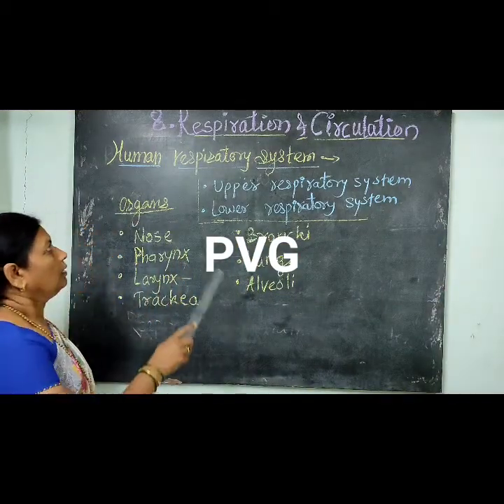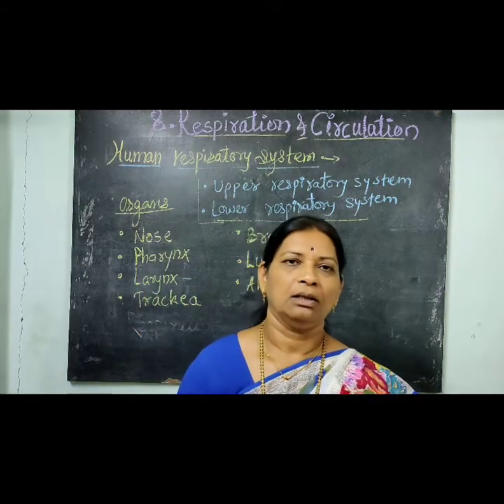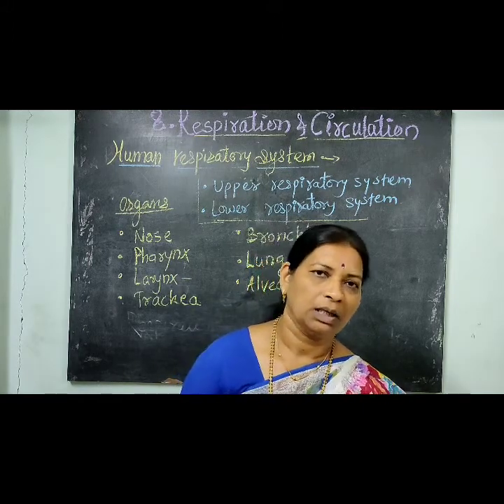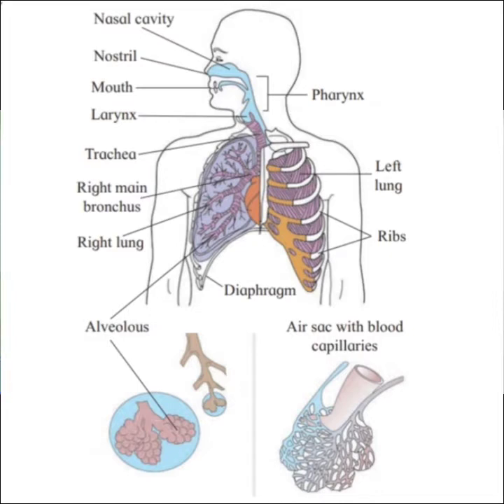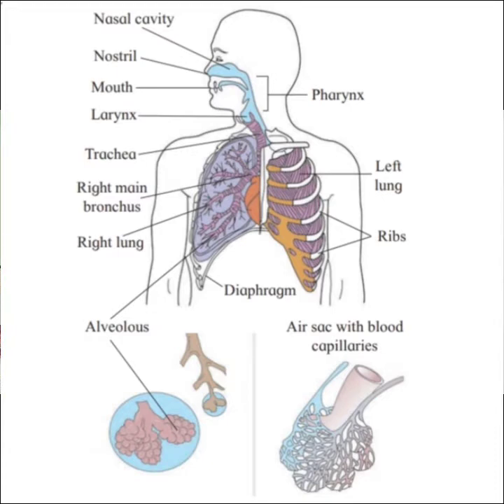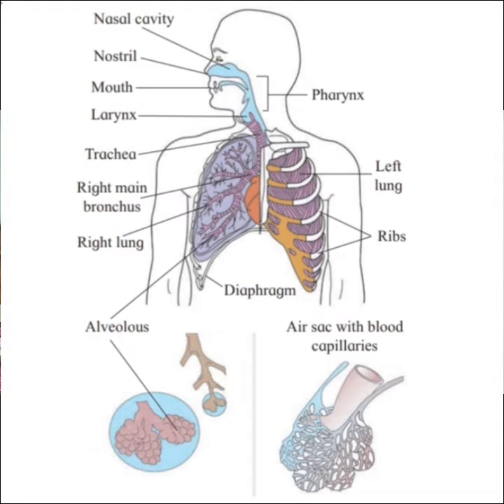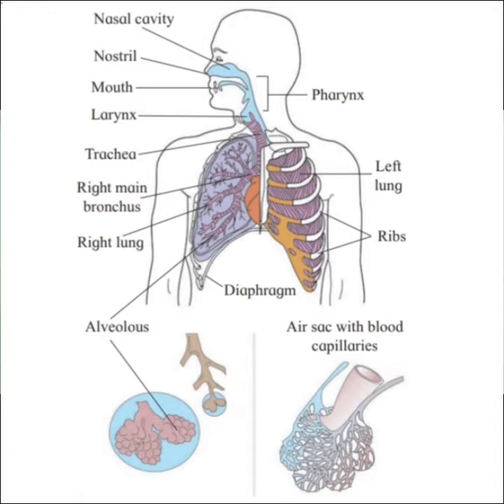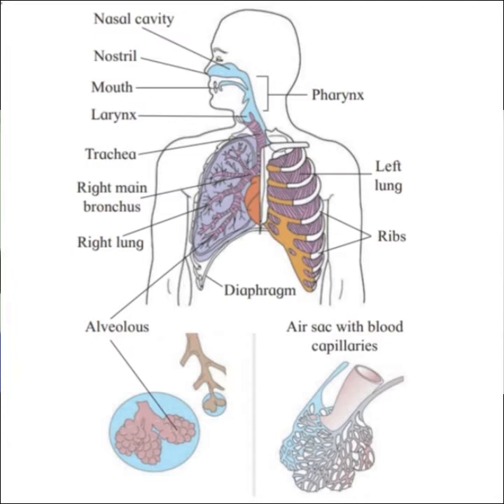Respiration and Circulation- Lect.2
(12th Science).